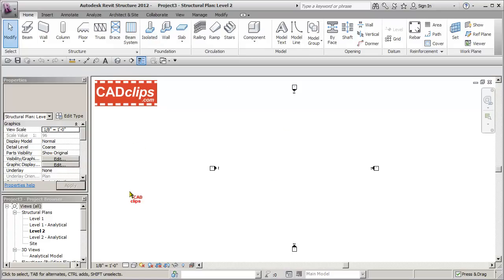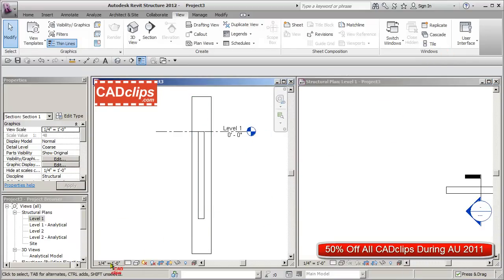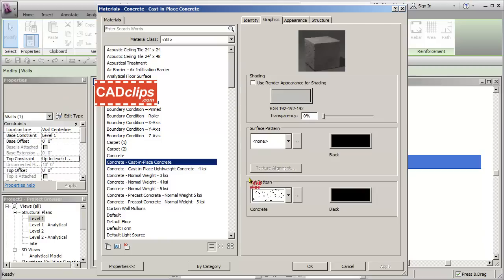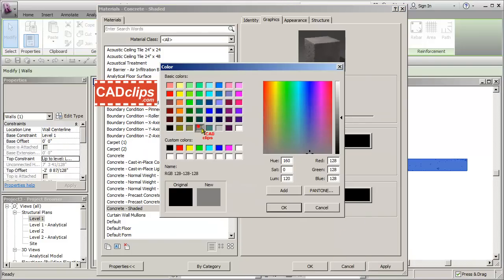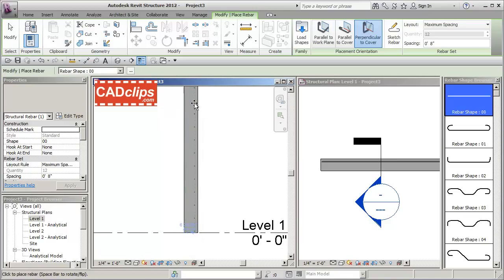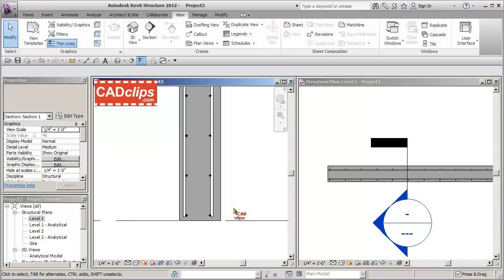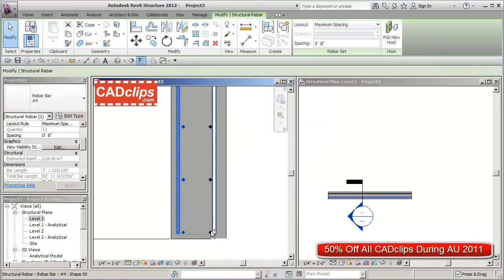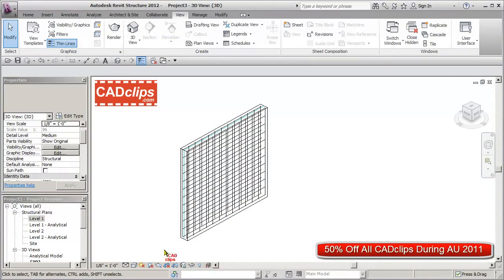REVIT Structure Shaded Concrete Wall Material - CADclips